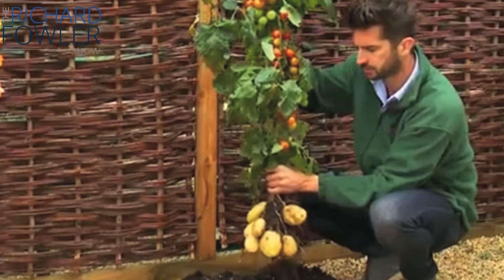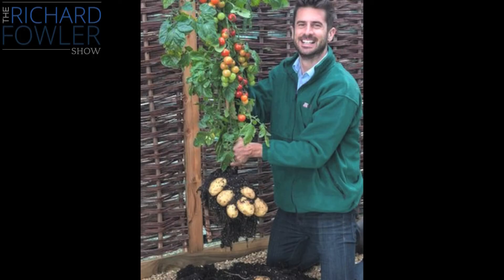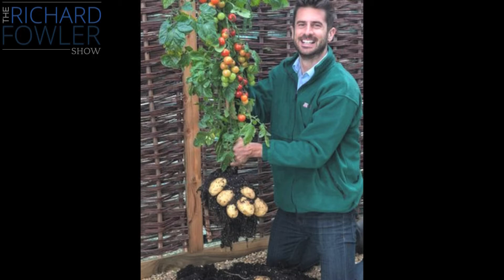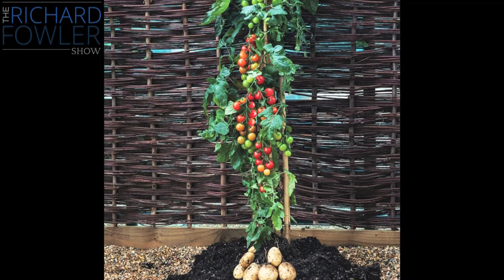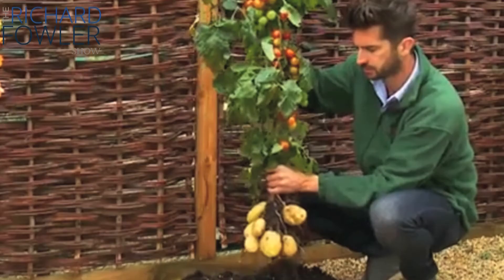TomTato Combines Two Plants Into One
It sounds like something out of a futuristic film: the TomTato. Developed by horticulturists in the U.K., the plant is a gardening oddity that produces cherry tomatoes on its vines and potatoes underground.